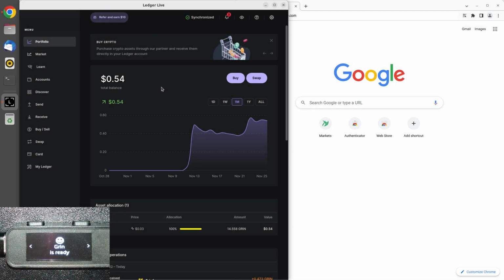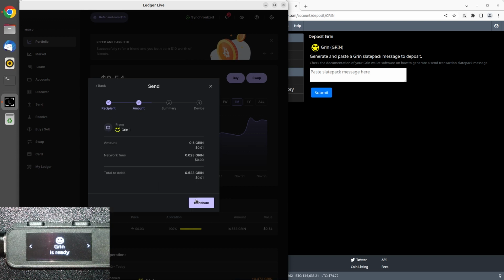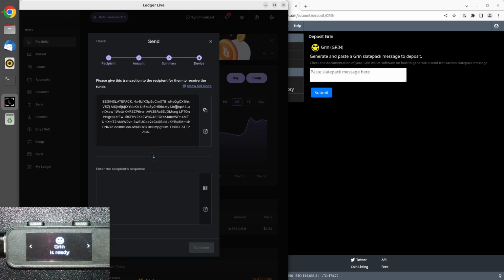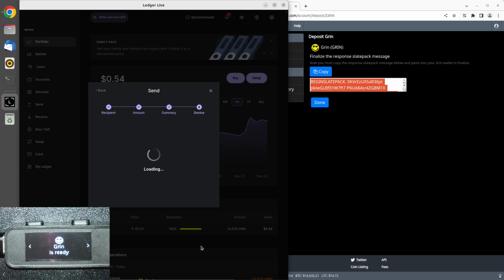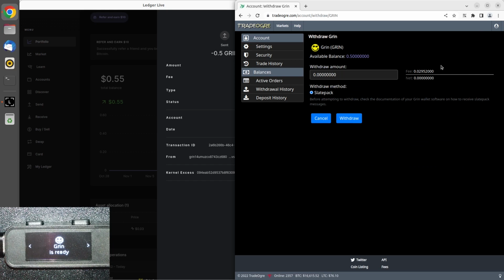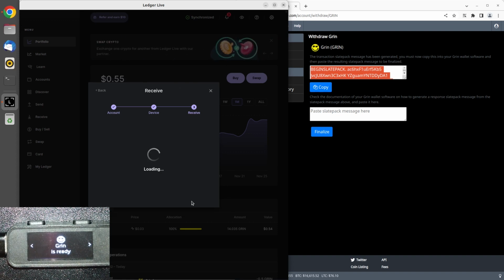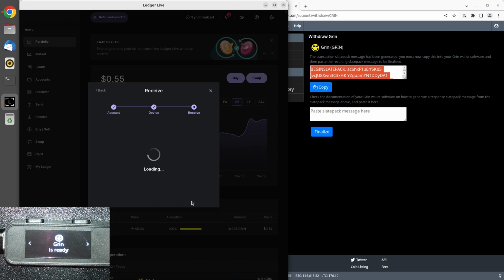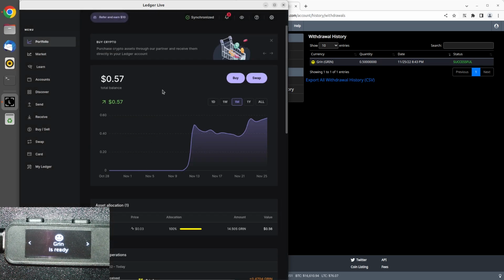Grin Ledger hardware wallet tutorial #6: Sending Grin to and receiving Grin from TradeOgre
Huge thanks to MimbleWimble Coin (MWC) for making this possible. Learn more about MimbleWimble Coin, the true Mimblewimble cryptocurrency, here.

00:00 Intro
00:07 How to send Grin to TradeOgre using a Ledger hardware wallet
02:47 How to receive Grin from TradeOgre using a Ledger hardware wallet
05:28 Outro